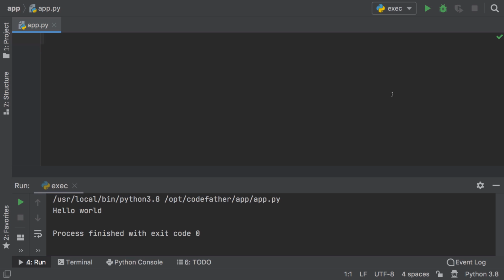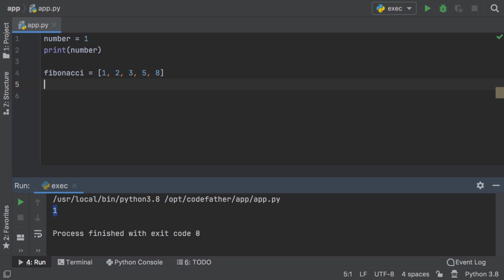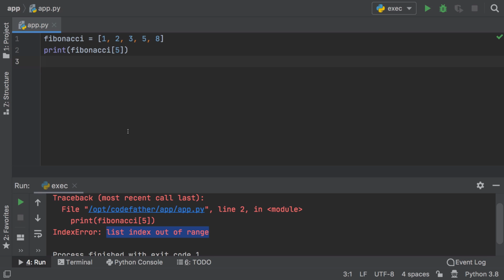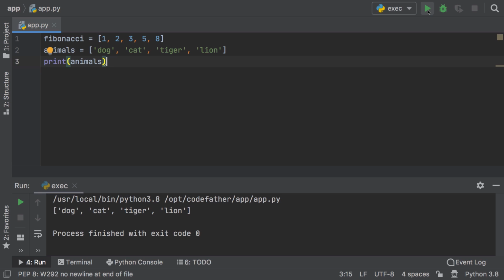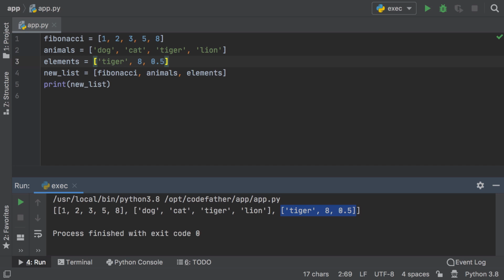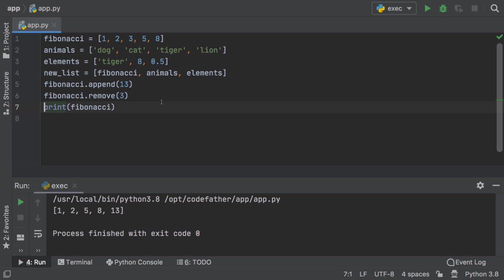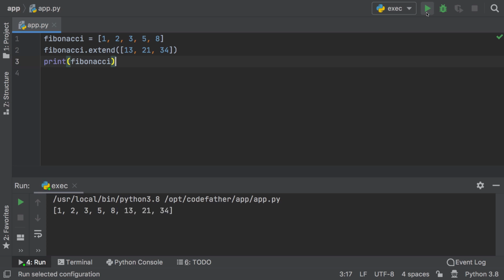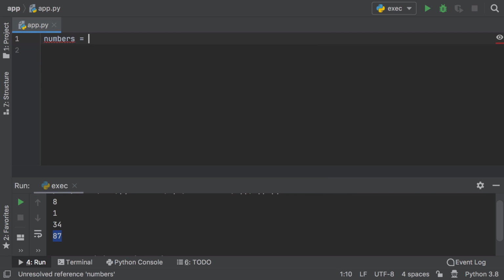Python Lists: The Simple Way to Use Them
Learn how to define a list in Python using integers, strings and mixed types. Understand the methods and functions available in Python to add elements to a list, remove elements from a list and calculate the number of elements in a list.

Also find out how to calculate the min, max, and sum for the elements in a list.

If you are getting started with Python, here is your FREE Python Starter Checklist:

Claudio